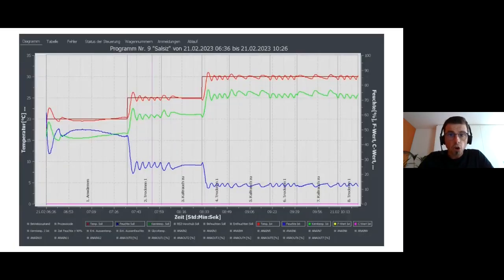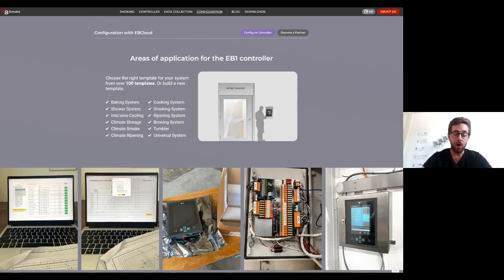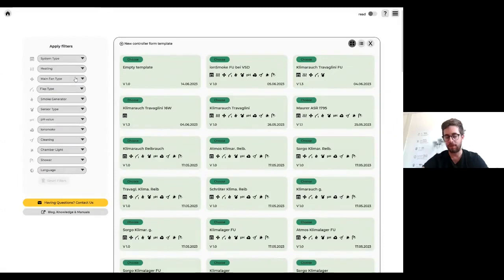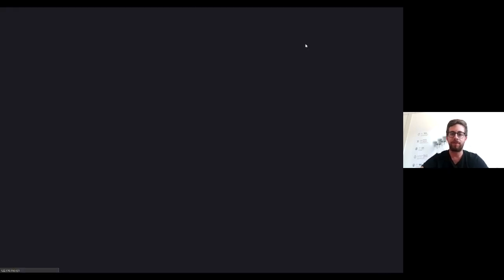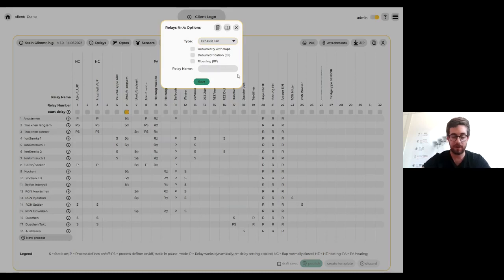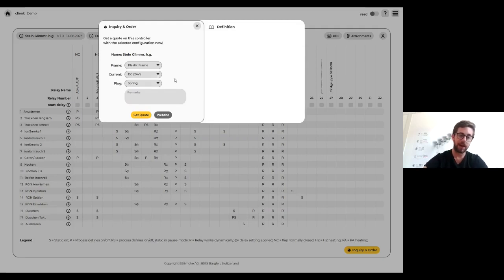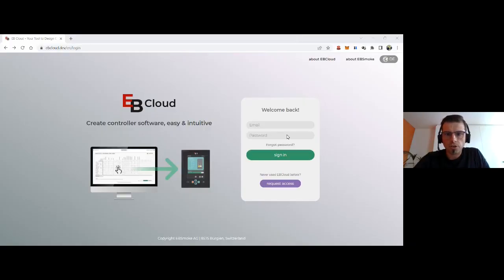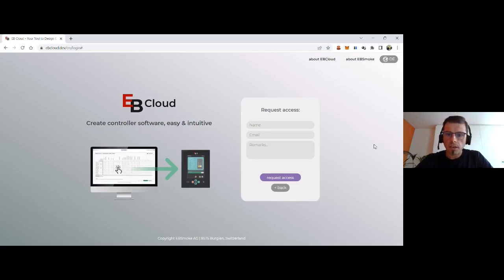The right controller for your system - configuration with EBCloud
In this video, Philipp Berchtold and Marco Peter present the «EBCloud»: a new online platform for selecting, configuring and managing controllers for the food industry.
The platform contains over 100 templates for all common smoking systems: Autotherm, Bastra, Doleschal, Fessmann, Maurer Atmos, Reich, Schröter, Sorgo, Travaglini and many more.
Thanks to filters, the right controller can be selected with just a few clicks. If necessary, the controller can be reconfigured from scratch. The software plan can be displayed and printed out in the familiar matrix layout or exported as a PDF. The software is transferred to the controller via a USB stick.
You can also use the EBCloud configurator to request a quote for a new controller with the appropriate software.